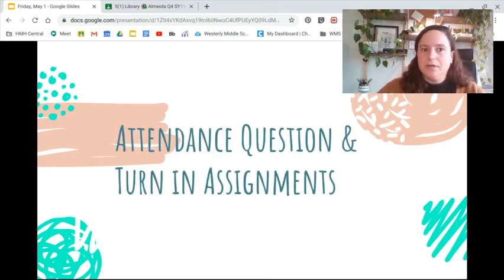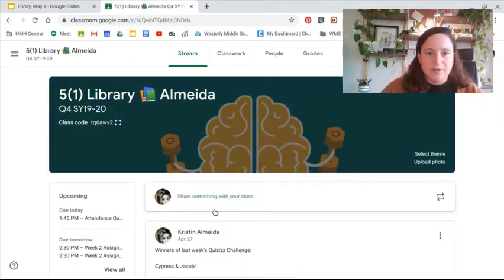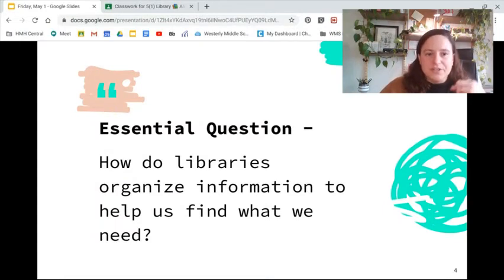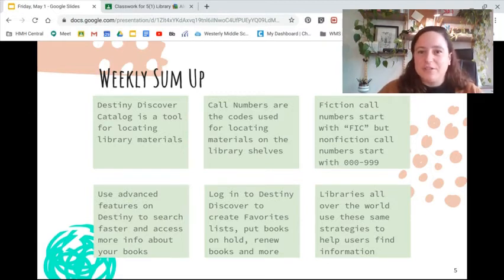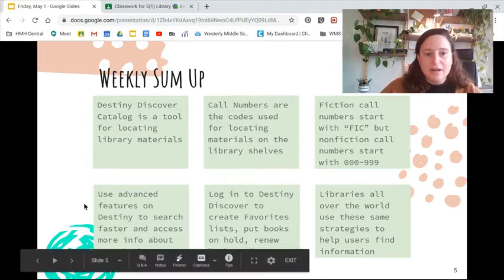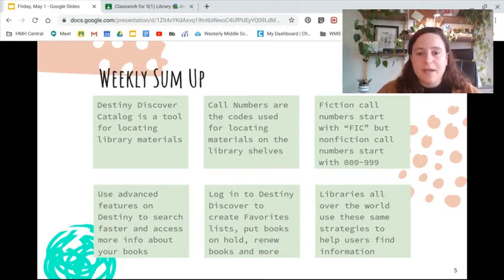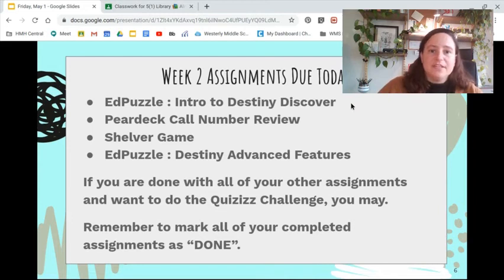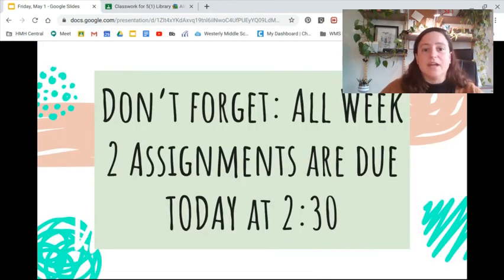Library Lesson: Week 2 Sum Up - Friday, May 1